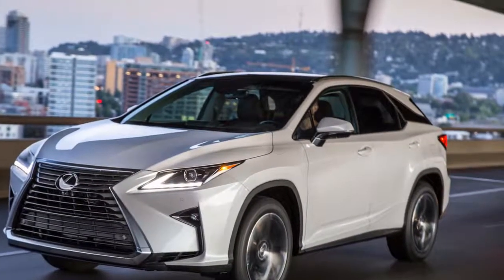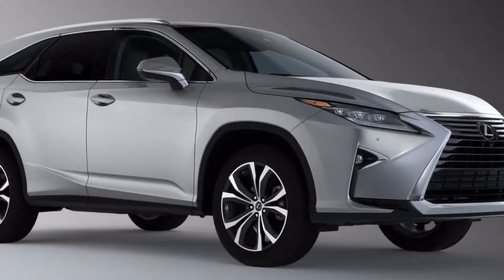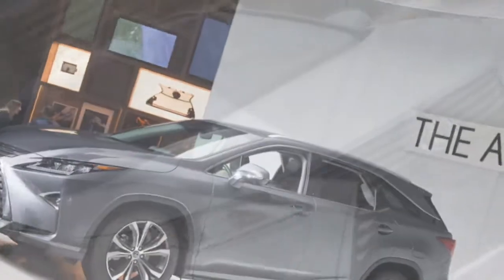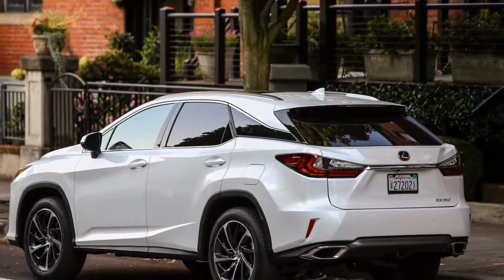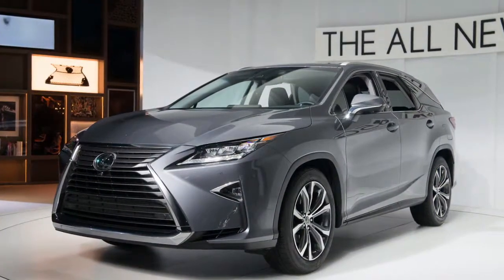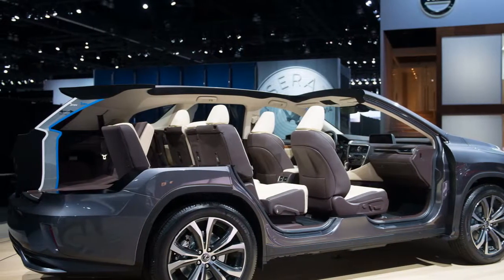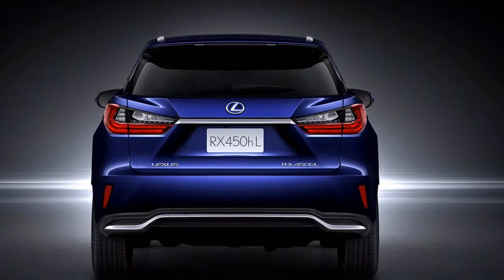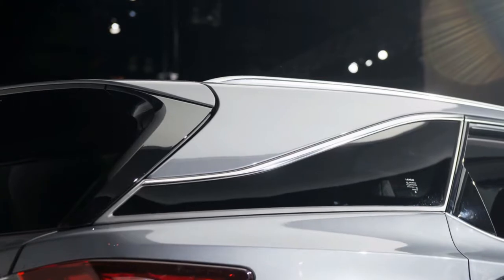DONT MISS: 2018 Lexus RX Review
Do you want to know about 2018 lexus rx review.  Sooner or later, i consider 2018 lexus rx release date, is some discussion that required in the internet. Probably, you are part of many user that searching for vids about 2018 lexus rx hybrid review.  Alot of people are looking for 2018 lexus rx 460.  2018 lexus rx vs acura mdx, is really nice to be discussed.

The Lexus RX has been standard-issue gear in mid-to upper-white collar class neighborhoods. It's shocking that it wasn't sold with a HOA and enrollment contribution.

As of not long ago. Two years back, Lexus struck out of the tract-home form and needs to draw in turncoats who've left for brandish tuned German hybrids. The 2018 Lexus RX strongly requests that you consider each sharp shape and more honed F Sport goals. It additionally needs you to consider utilizing the new three-push RX L for family obligation.

The RX is invigorating, eye-getting, and not exactly as cleaned as previously. We give it a 7.5 out of 10 on our scale.

The RX L is 4.3 inches longer, however it rides an indistinguishable 109.8-inch wheelbase from the standard length RX. It is offered with six-or seven-traveler seating setups, the last with a moment push seat situate and the previous with second-push commander's seats and an inside walkthrough to the third line. Raise situate tenants get vents for warming and aerating and cooling and their own cupholders. The RX L is accessible with both the standard V-6 and the half breed powertrain.
Do you wondering about 2018 lexus rx 200t.  Proly, you are one of some user that searching for content about 2018 lexus rx hybrid mpg.  We are so excited to present you this video about 2018 lexus rx 350 f.  Firstly, we also puzzled about 2018 lexus rx hybrid review.  2018 lexus rx test drive, probably is one of interesting matter to be talked.

supercarsd1 supercarsd1